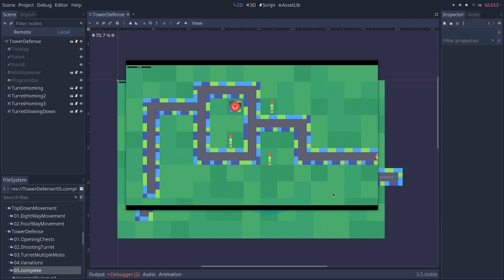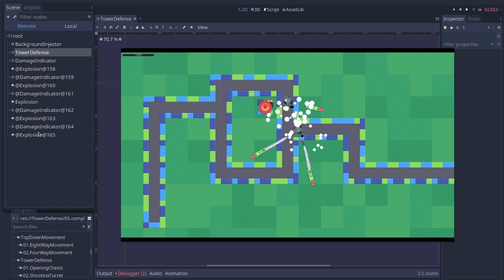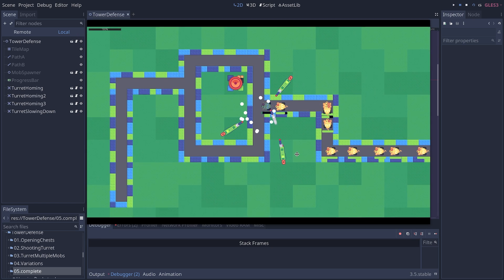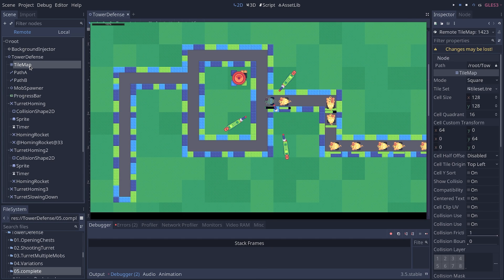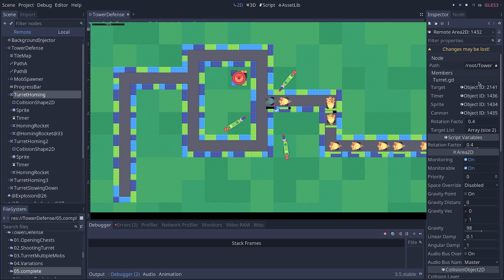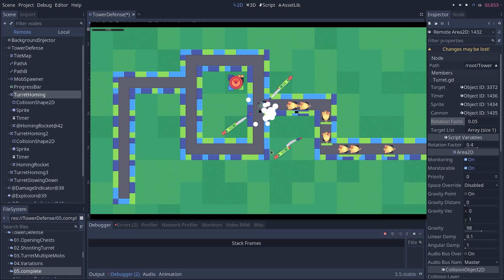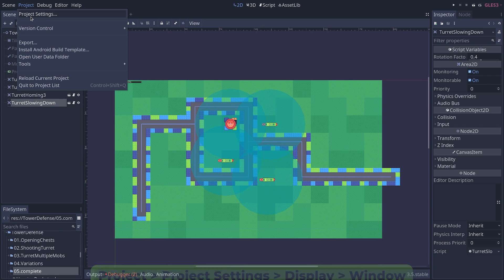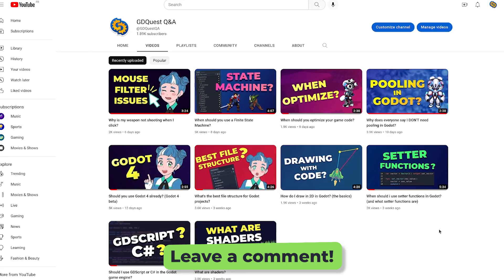How can I see all the nodes in my running game in Godot?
Got a question about Godot or game development? Come ask on our Discord forum!